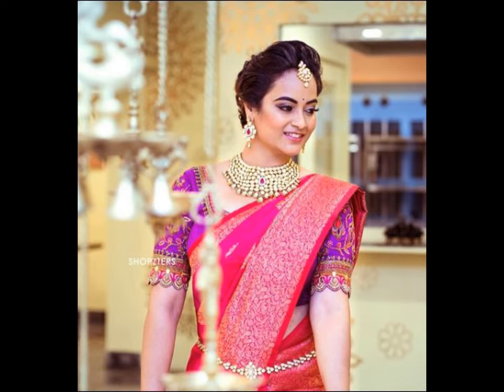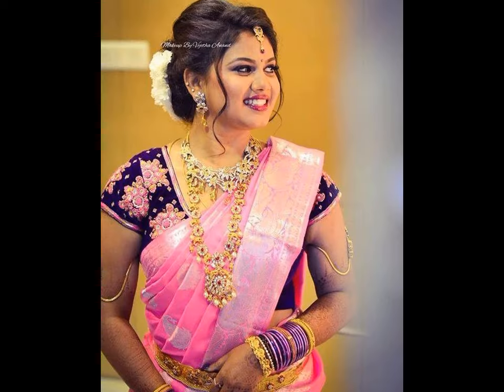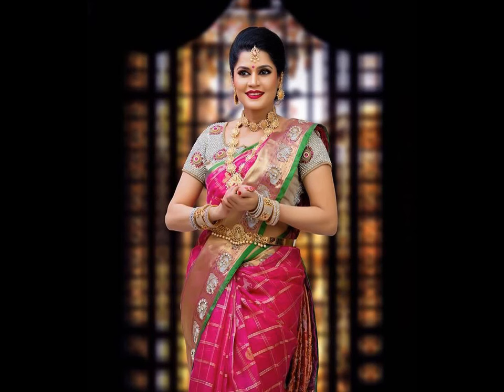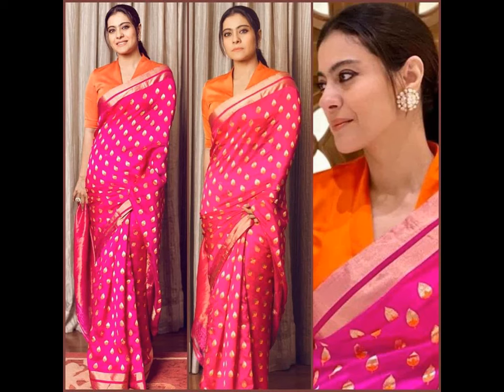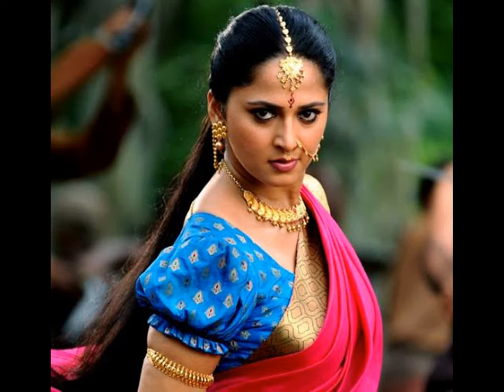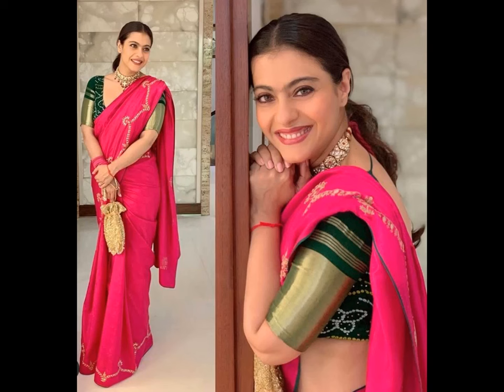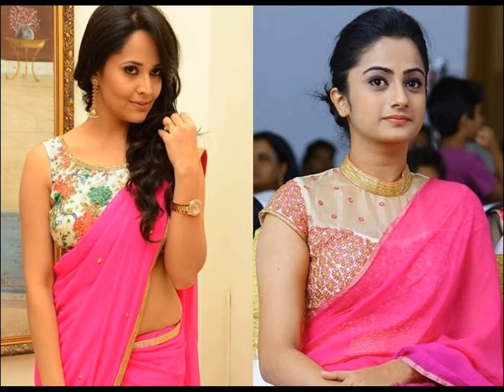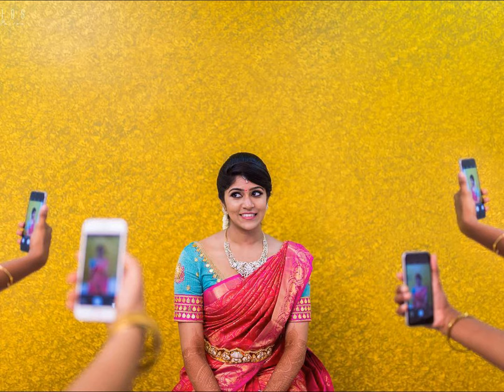Latest Contrast Blouses for Pink Sarees 2022|Latest Contrast Blouse Designs for Pink Saree 2022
English Version

TamilVersion

Telugu Version

contrast blouse ideas,contrast blouse designs,contrast blouse for pink saree,pink sare purple blouse,
contrast blouse designs for silk sarees,pink silk saree pink blouse,
pink silk saree blouse designs
pink silk saree with contrast blouse
pink silk saree makeup
pink silk saree matching blouse
pink silk saree collection
pink silk saree with red blouse
pink silk saree contrast blouse
latest pink silk saree blouses
pink silk saree with pink blouse
pink silk saree with green blousepink saree
pink saree for haldi ceremony
pink saree makeup
pink saree matching blouse
pink saree pink blouse designs
pink saree matching jewellery
pink saree designs
pink saree collection
pink saree hairstyles